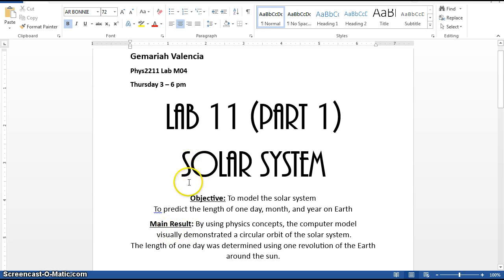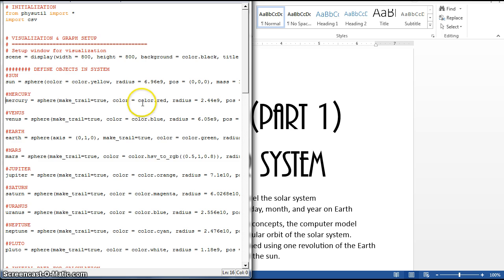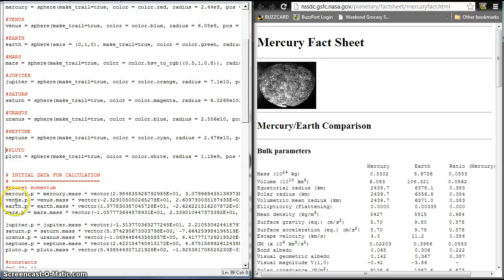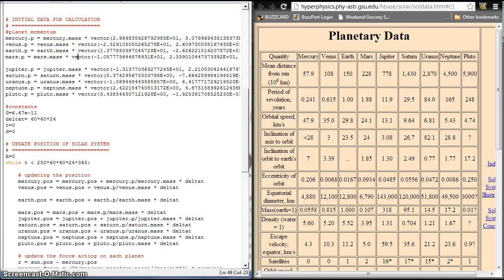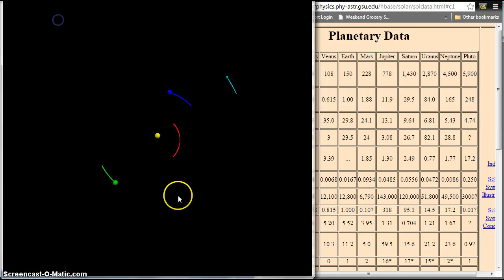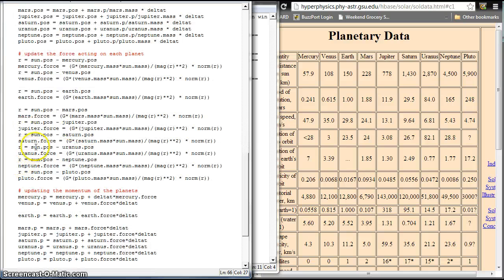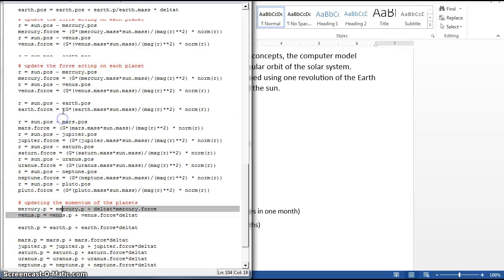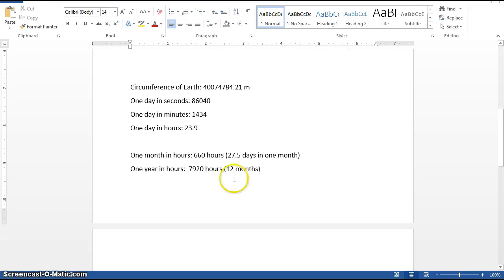Lab 11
Solar System